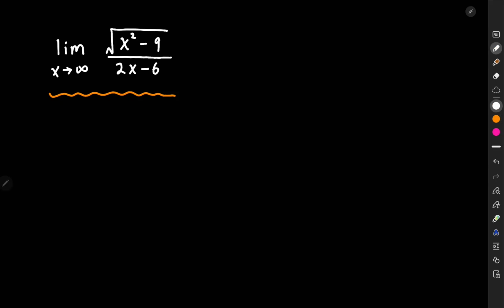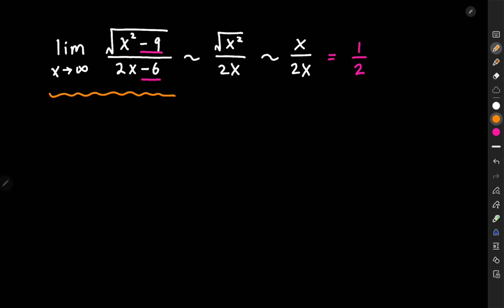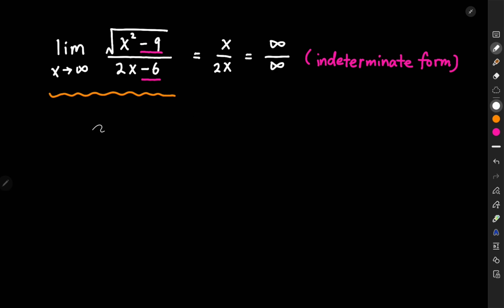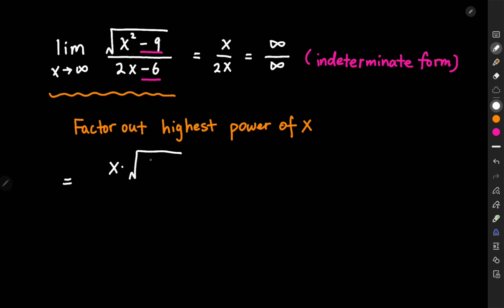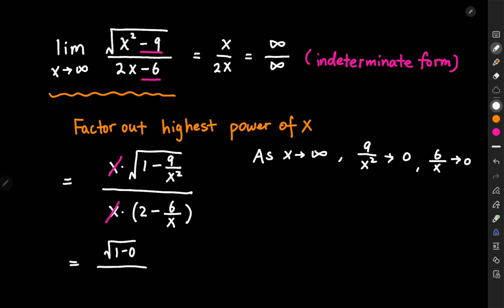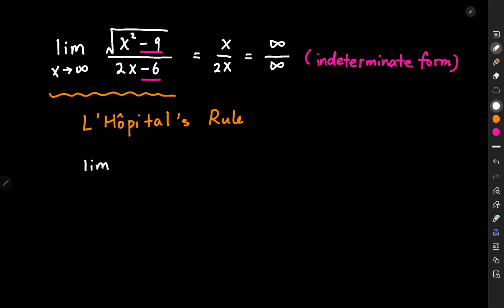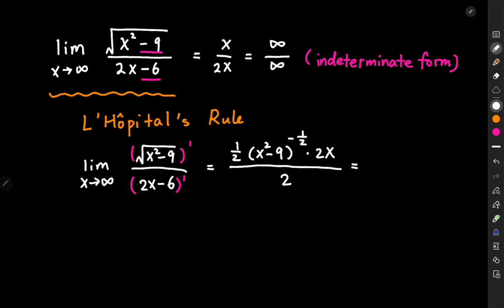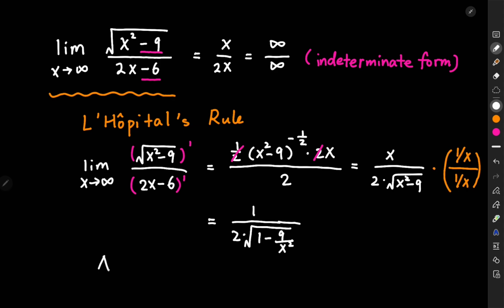sqrt(x^2-9)/(2x-6) as x goes to infinity | calculus 1 limit